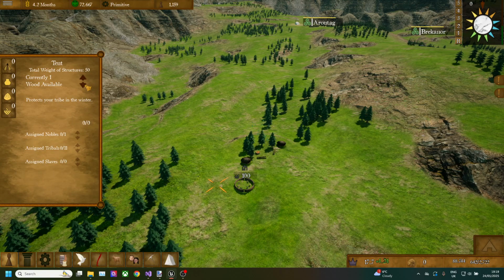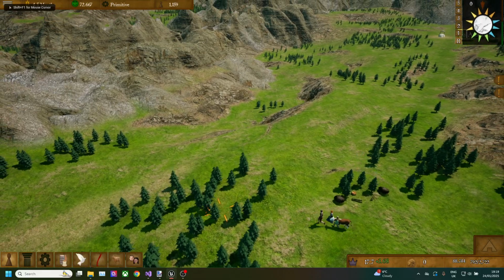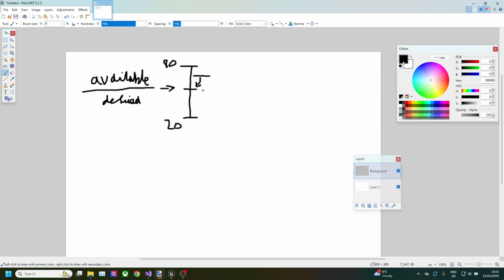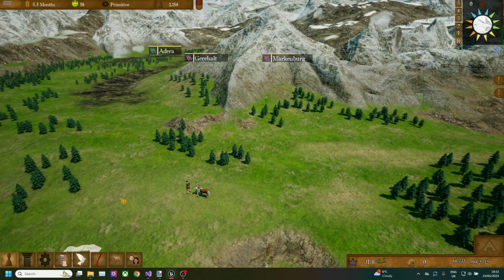Ascendant Dawn Dev log 10: Tribal production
A short dev log about how tribes make resources.